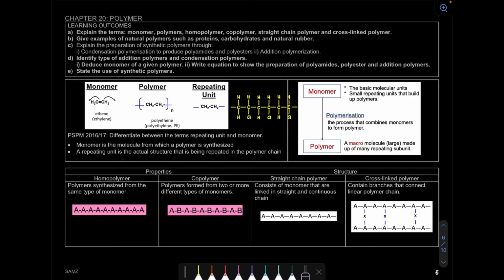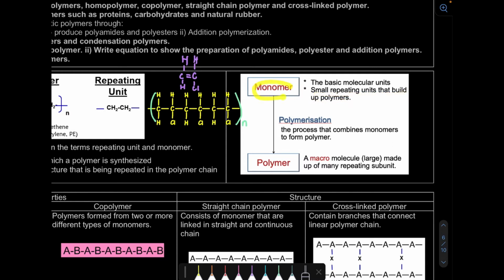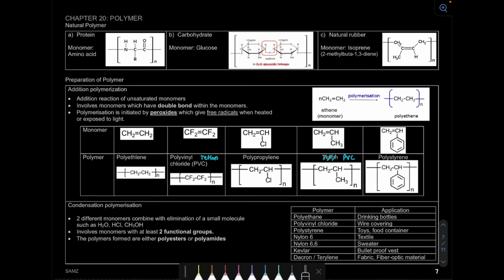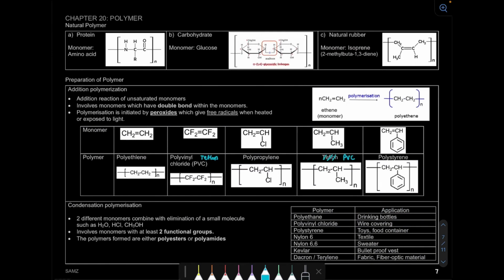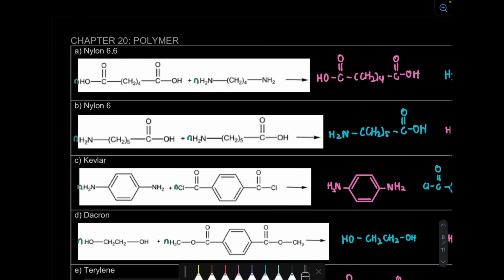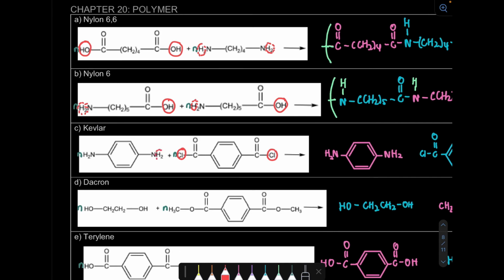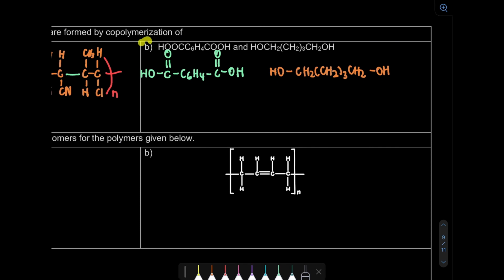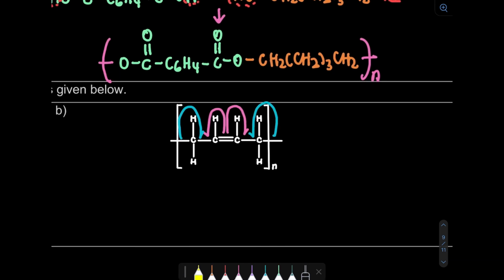13.0 Polymer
Learning Outcome
13 a) Explain the terms: monomer, polymers, homopolymer, copolymer, straight chain polymer and cross-linked polymer.
13 b) Give examples of natural polymers such as proteins, carbohydrates and natural rubber.
13 c) Explain the preparation of synthetic polymers through: i) Condensation polymerisation to produce polyamides and polyesters ii) Addition polymerization.
13 d) Identify type of addition polymers and condensation polymers. i) Deduce monomer of a given polymer. ii) Write equation to show the preparation of polyamides, polyester and addition polymers.
13 e) State the use of synthetic polymers.

Page 6-9

0:00 Introduction
4:35 Natural polymer
5:07 Preparation
6:28 Use of polymer
6:50 Addition polymerisation
11:53 Condensation polymerisation
16:55 Structure of polymer
19:20 Structure of monomer
19:32 Example a
20:43 Example b